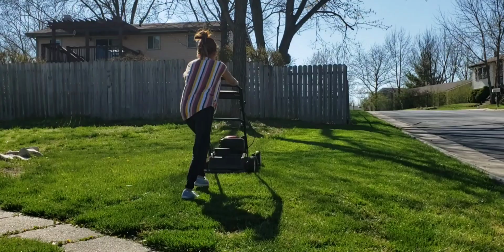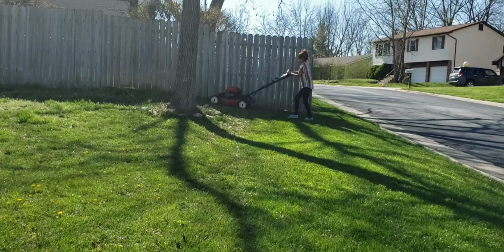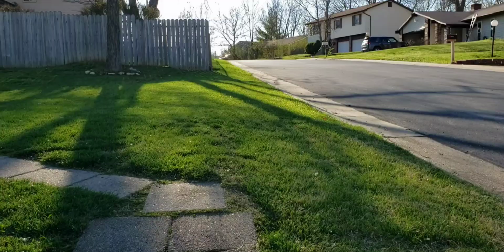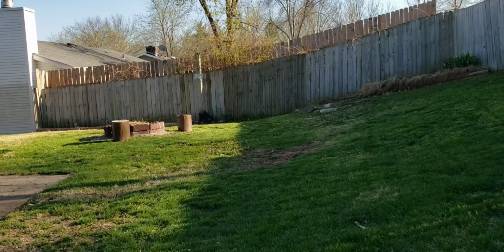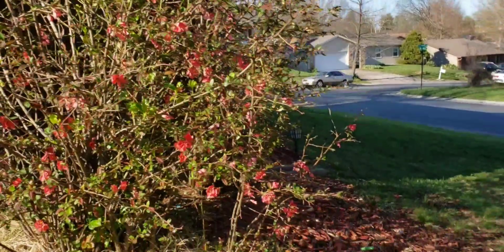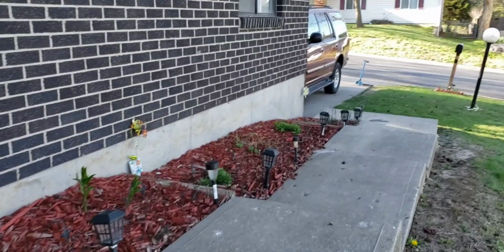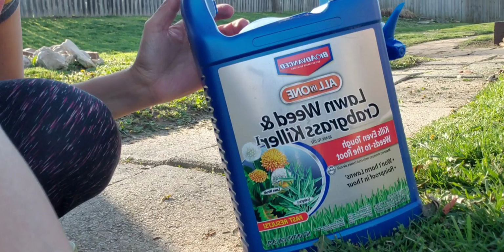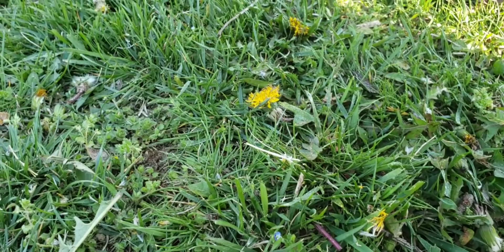FIRST CUTTING GRASS IN OUR YARD CLEAN UP TIME